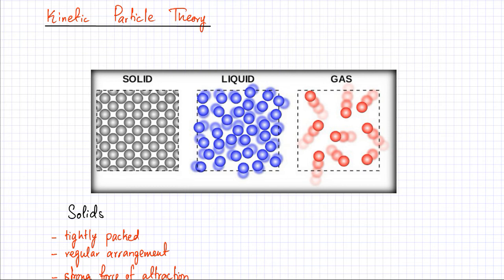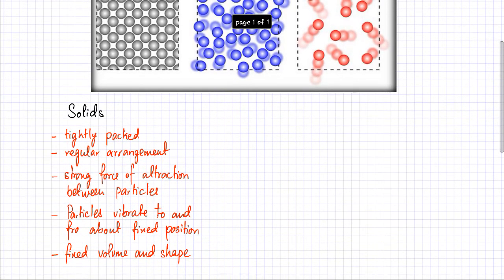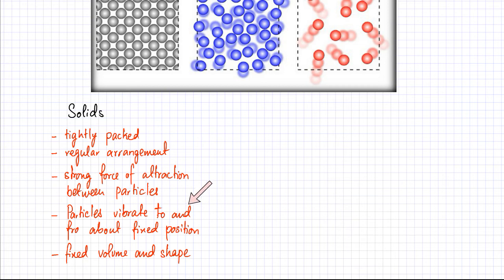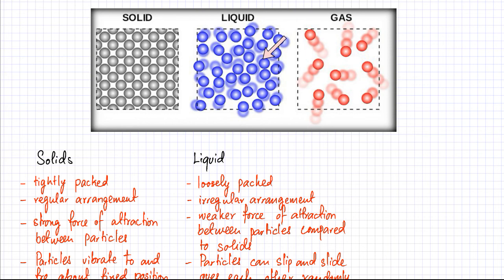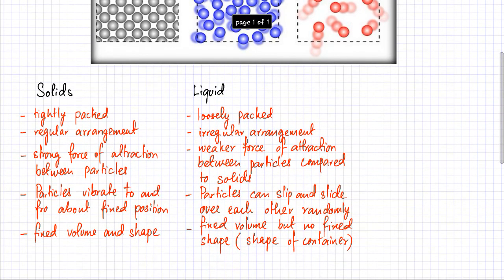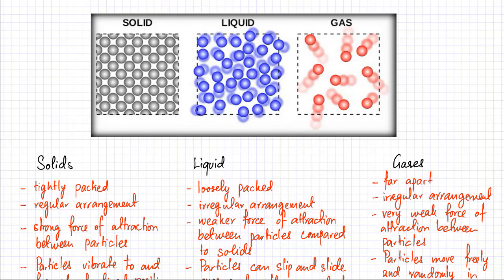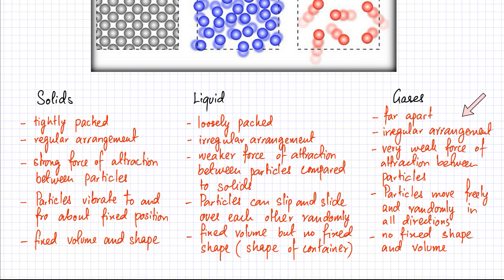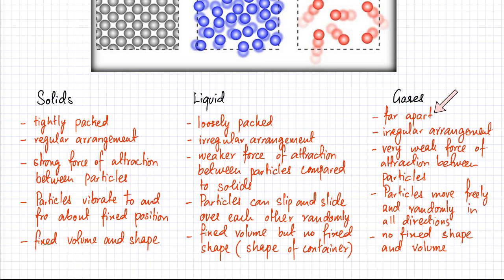Kinetic Particle Theory : Solids, Liquids & Gases